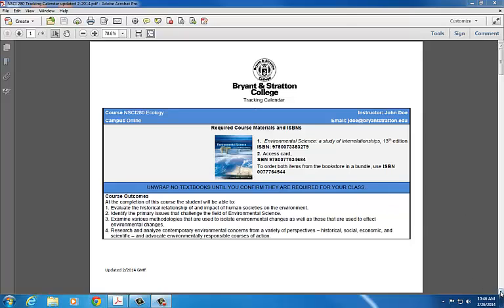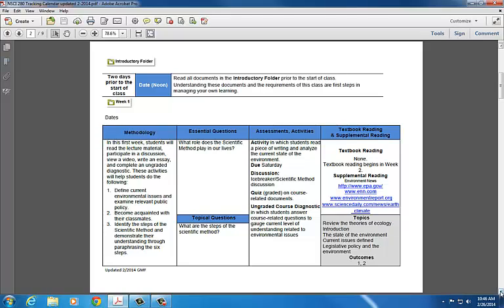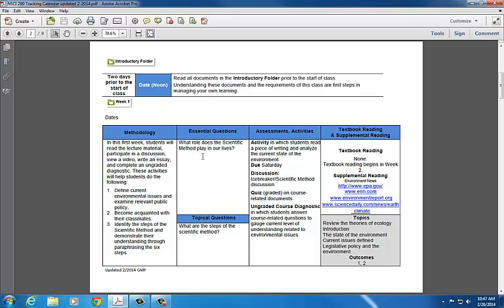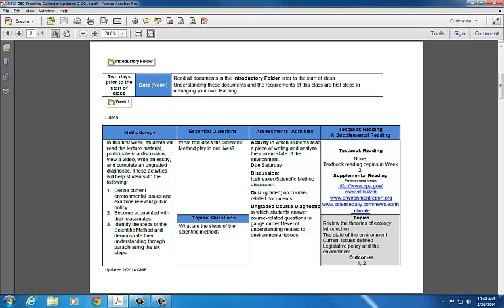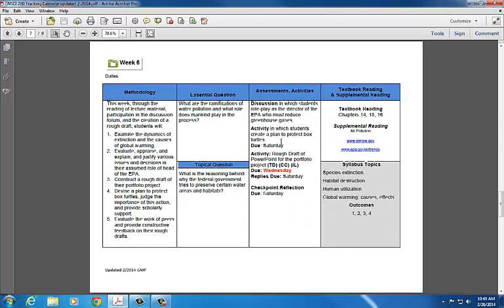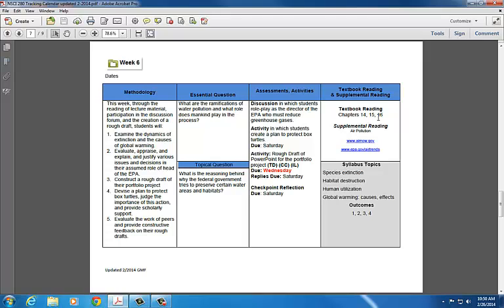March 2014 Faculty Meeting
Tracking Calendar Video